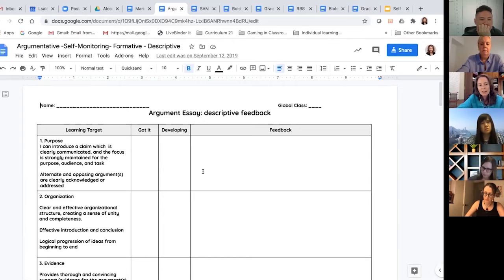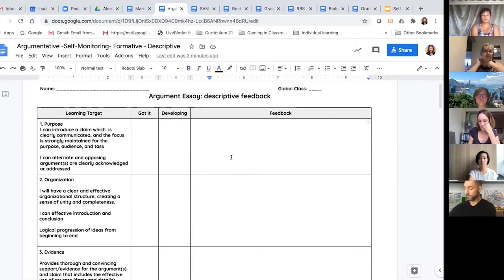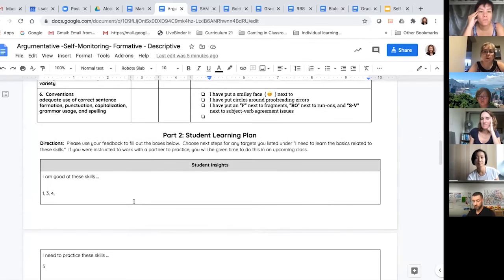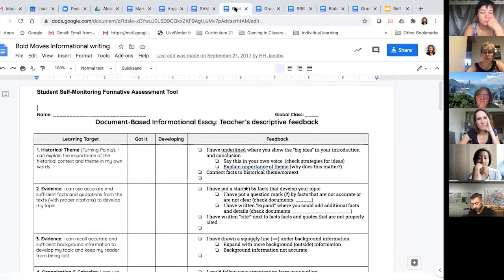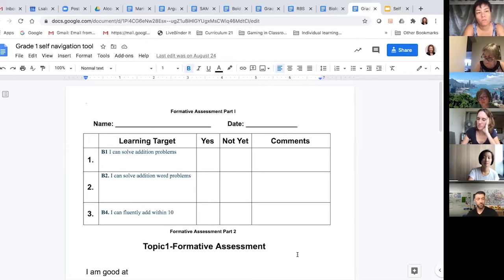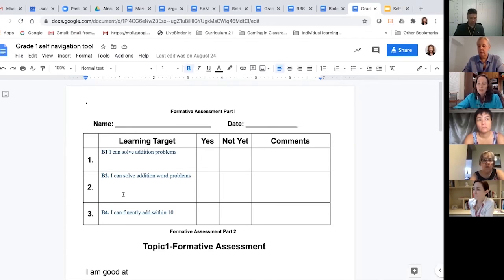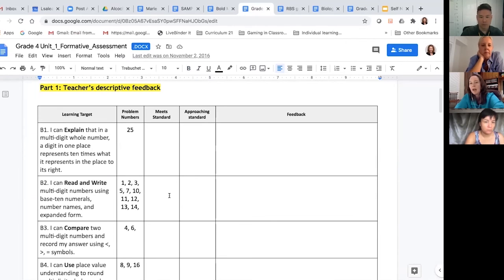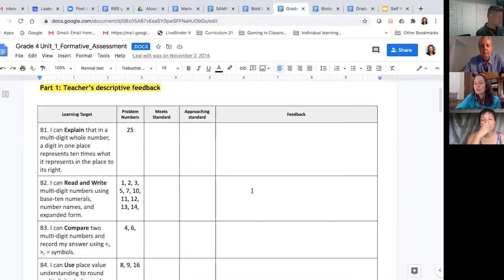01. Understanding Self Navigation